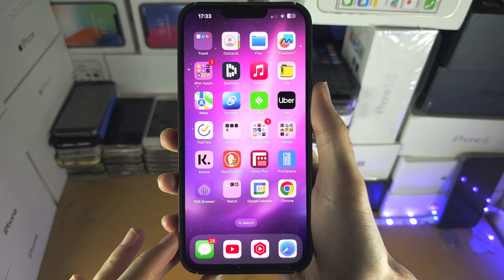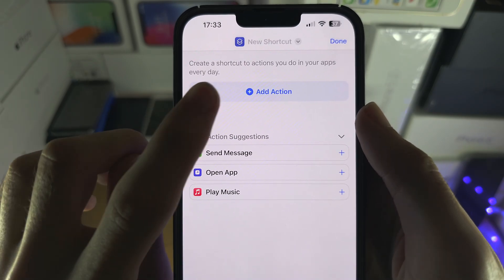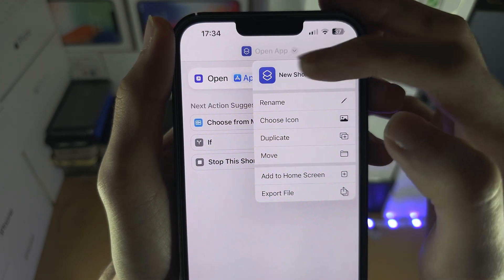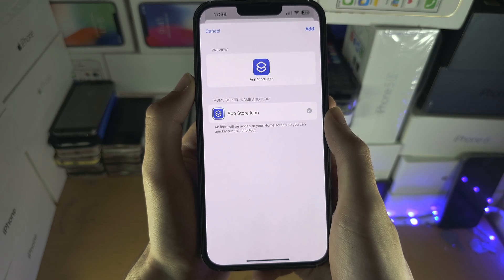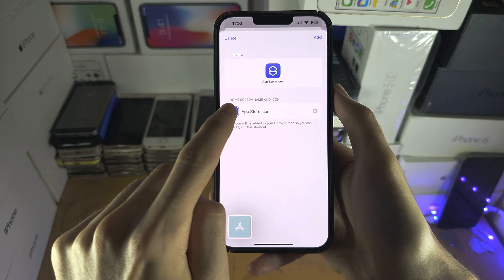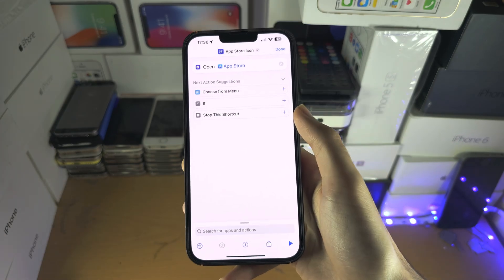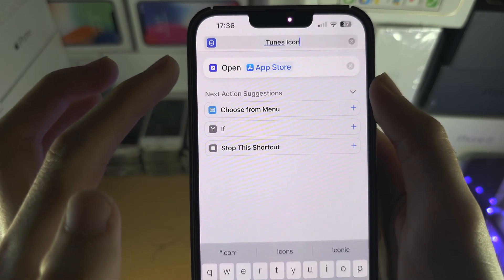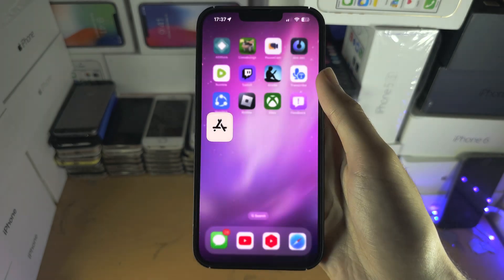How To Change App Icons on iPhone iOS 17 / iOS 16 [FULL TUTORIAL]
Learn how to change app icons on iPhone running the iOS 17 software. There is no way to change app icons on iOS 17 without notification from shortcuts appearing. There is no alternative method to change the app icons on iPhone. Using shortcuts is the only way. This guide also works on the older iOS 16, iOS 15 & iOS 14.